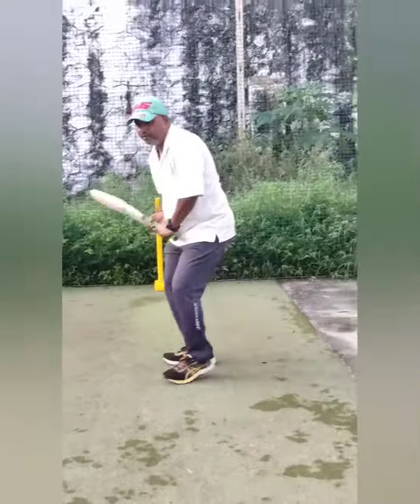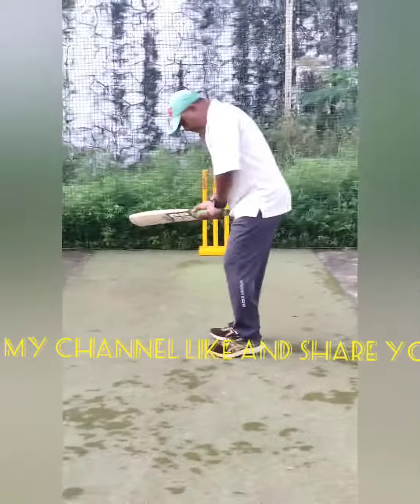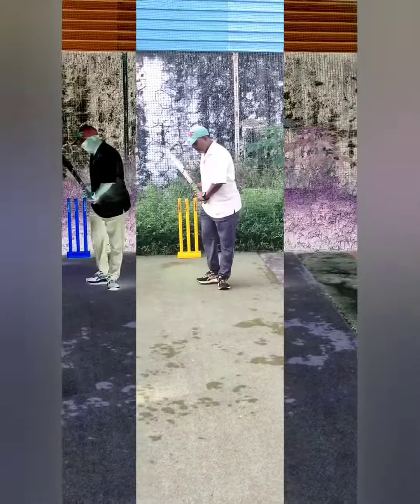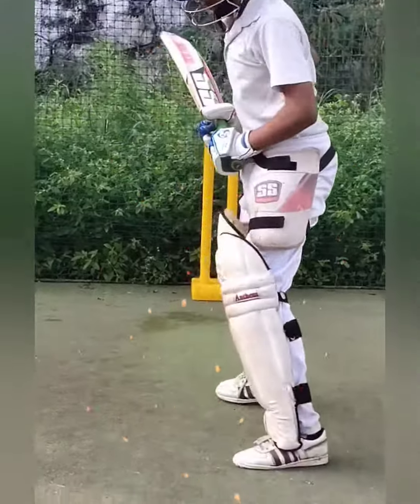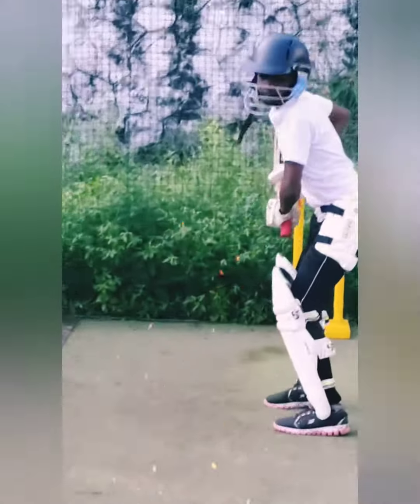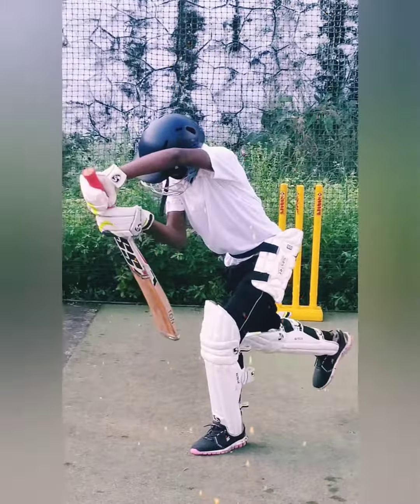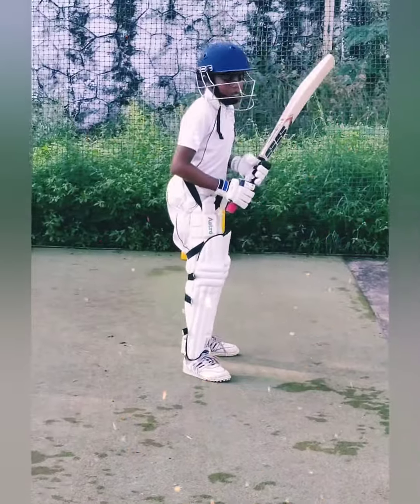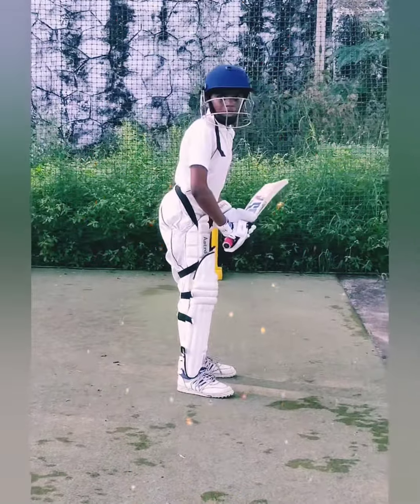how to play front foot drive's (SHADOW'S perfect body & front leg balance practice fo Raw beginners.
welcome to basic bright coaching cricket very useful for my Coaching ( new commerce beginners very interest & good cricketers) this video's perfect body balance front foot drive's & perfect front leg balance very useful for Raw beginners and new commerce & our students 0ur kids enjoy the very good batting practice and fielding or bowling wicket keeping back to back coming enjoy the my videos please subscribe our channel like and share your friends my other social media Facebook and Instagram share the link our friends thank you.